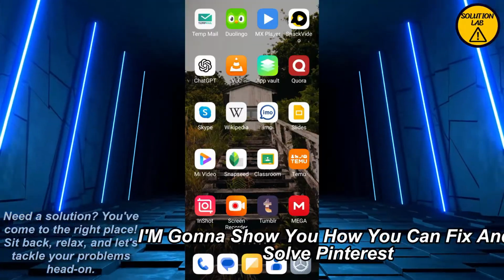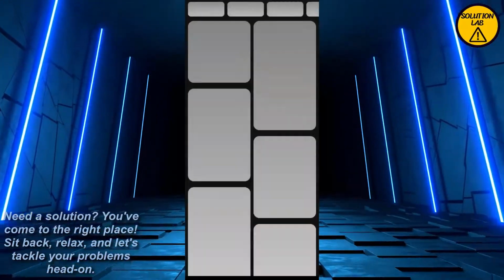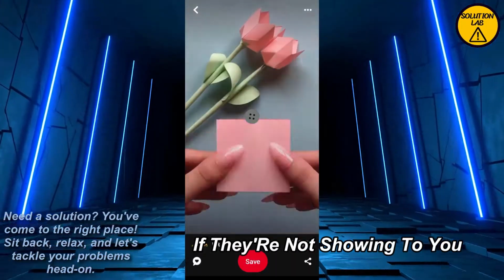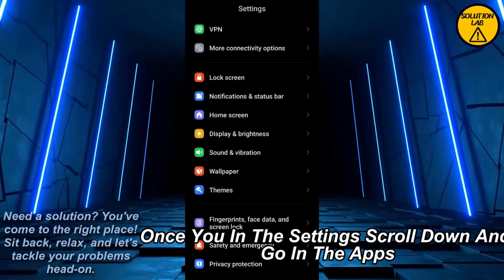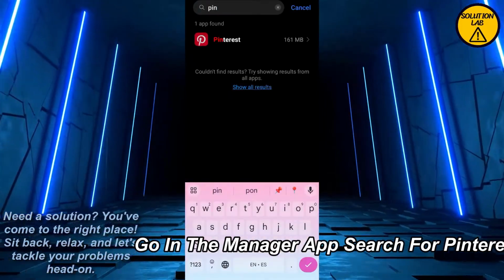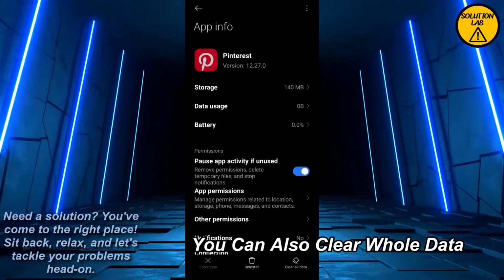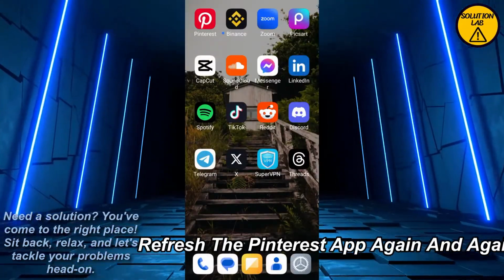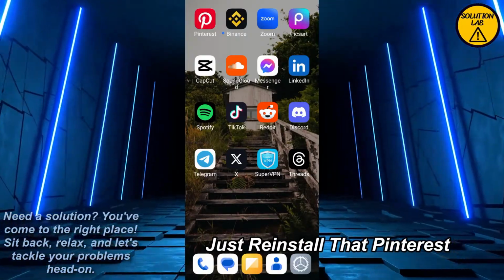How To Fix Pinterest Comments Not Showing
In this video we will learn "How To Fix Pinterest Comments Not Showing"